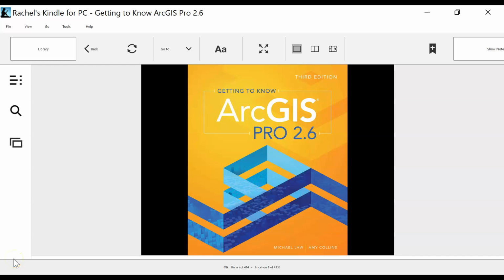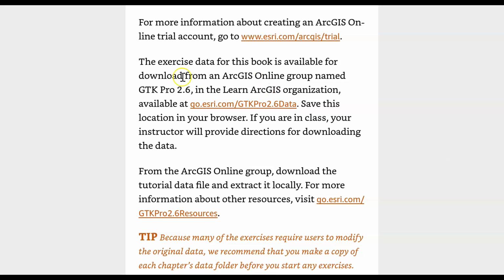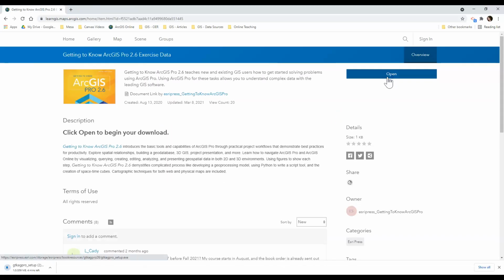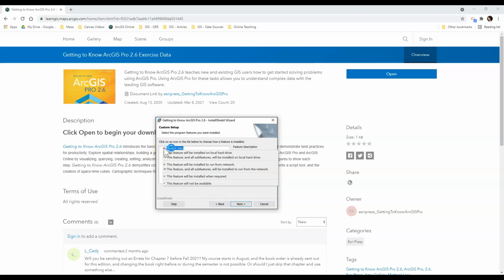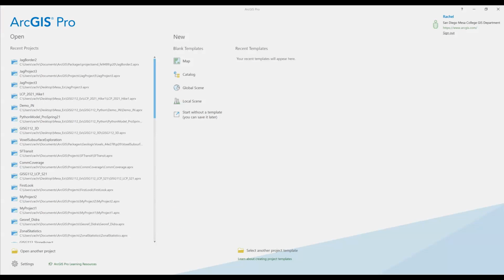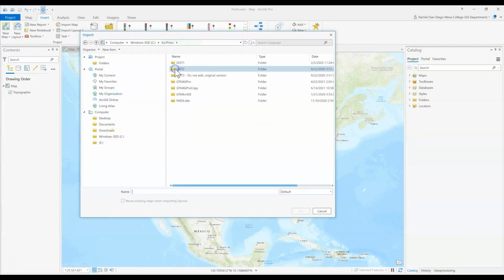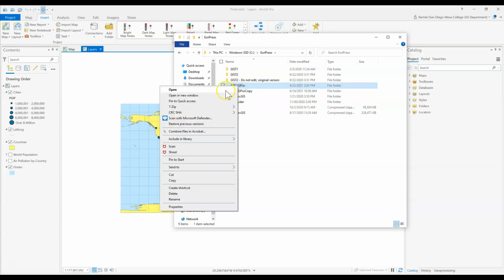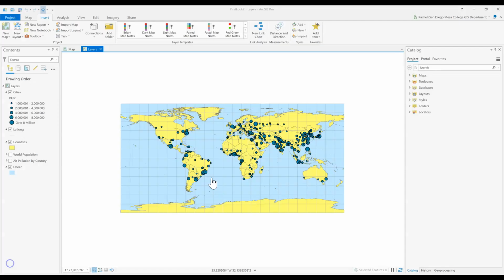GISG 110: Getting Started with the Textbook